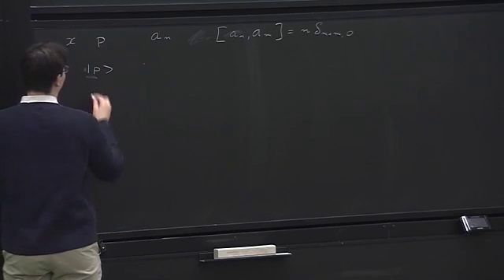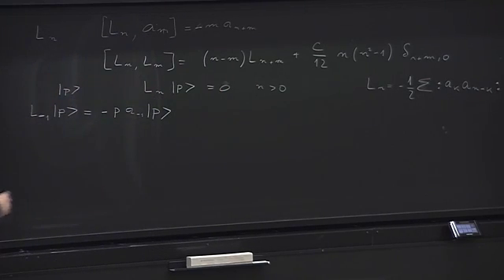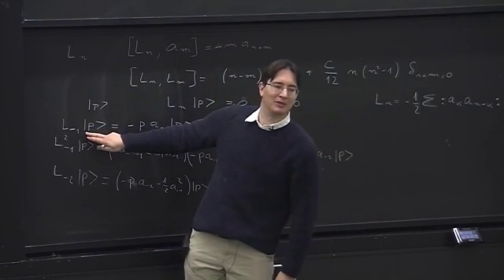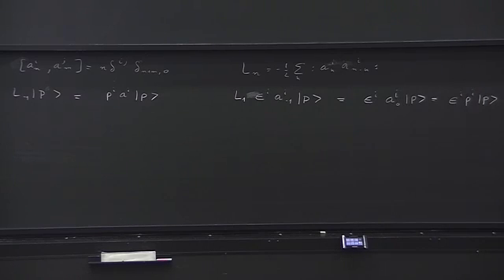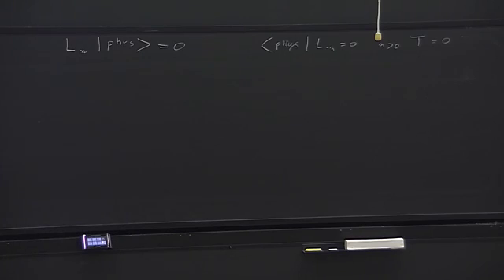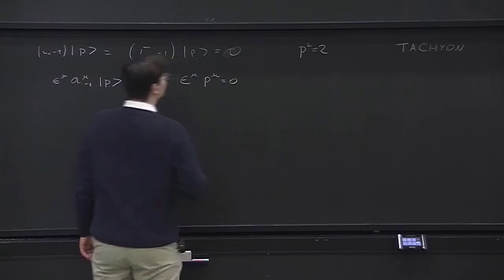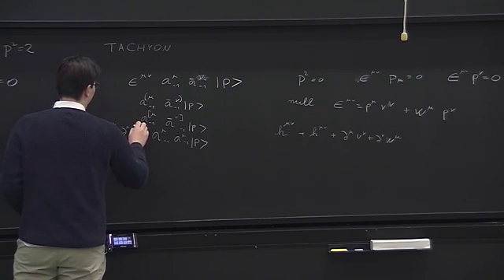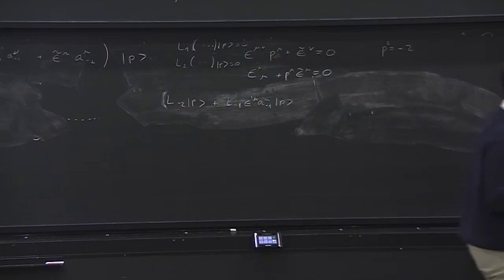(2013-2014)03 - The bosonic string spectrum